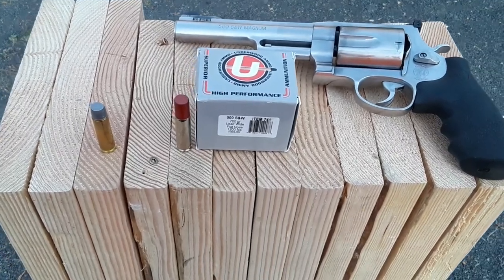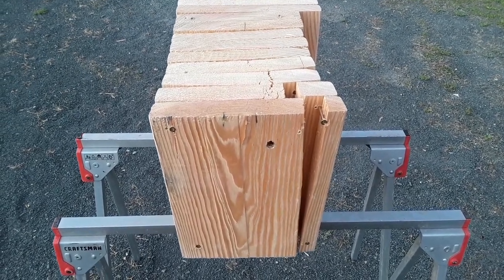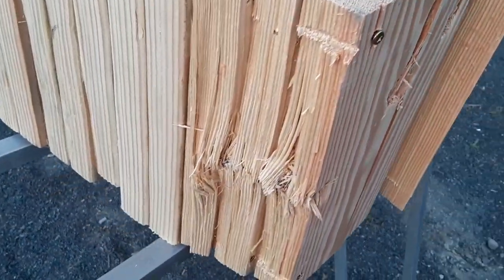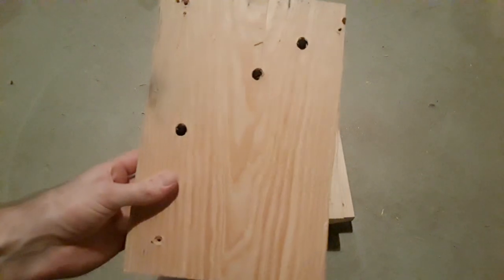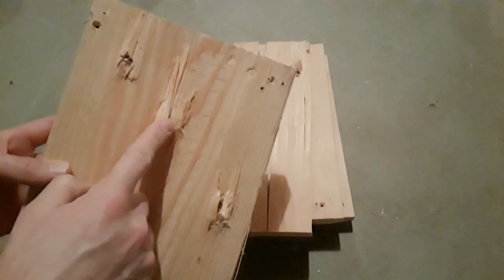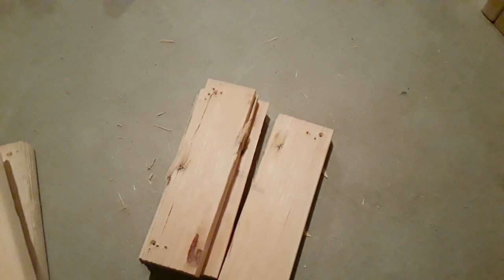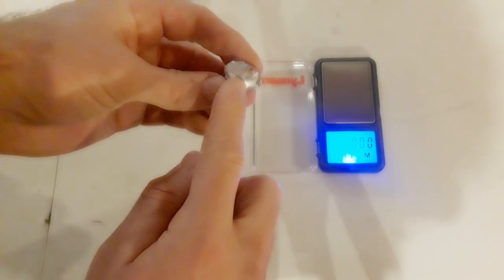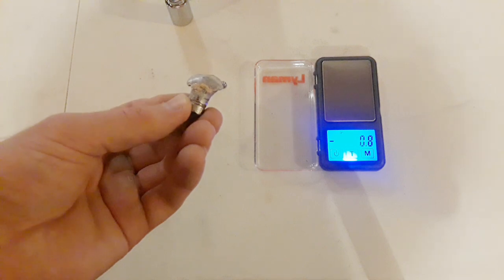500 S&W Magnum vs 2x10 Lumber Penetration Test #4 - Underwood 700 Grain Hardcast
In this video I test the famous 700 grain Hardcast Bullet from Underwood Ammo against some 2x10 Douglas Fir lumber to see if they are actually a viable option for big game hunting and dangerous game defense or if they are just a gimmick.
for a FREE DISCUSSION FORUM, blog, and articles.